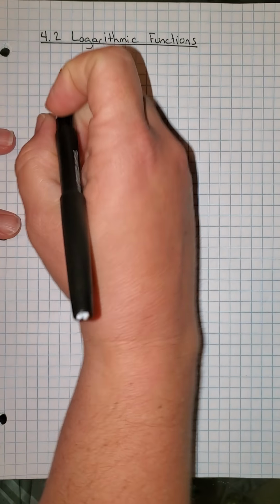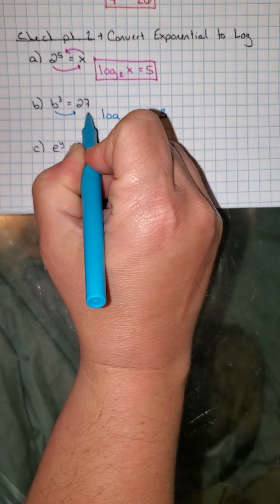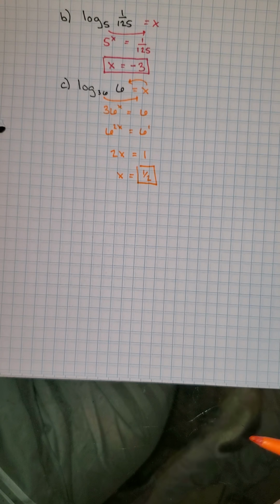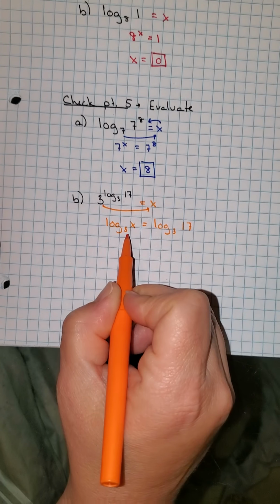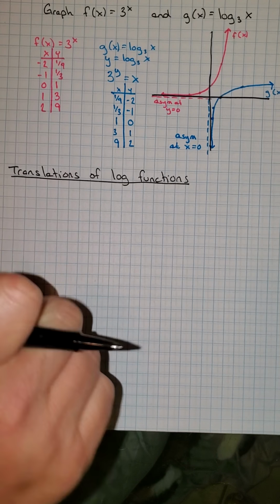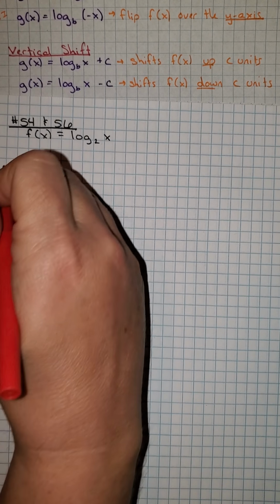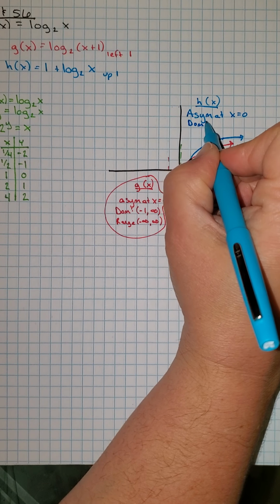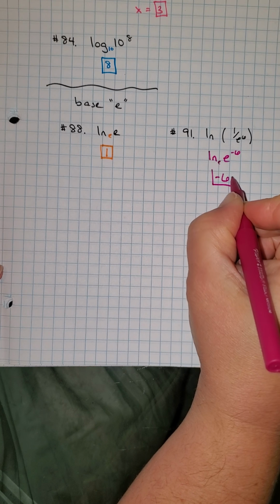College Alg 4.2 Notes